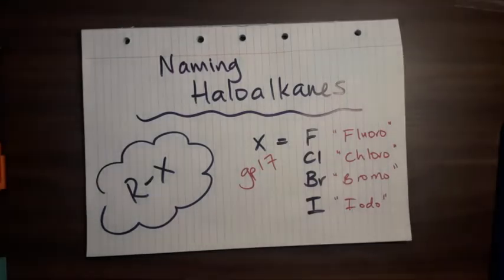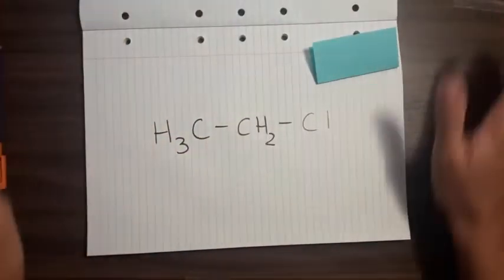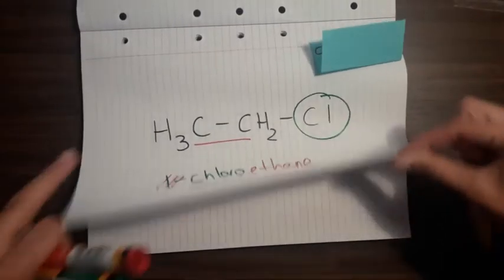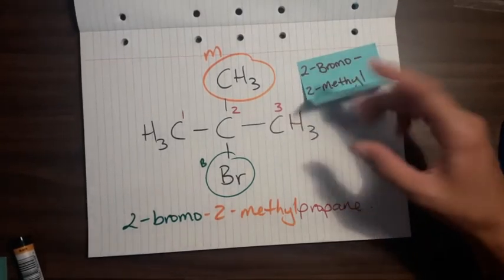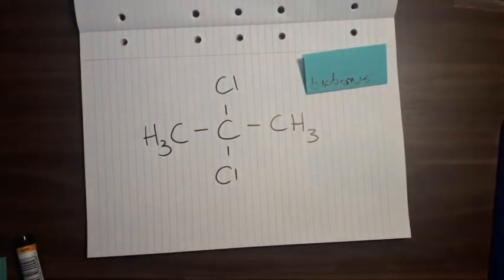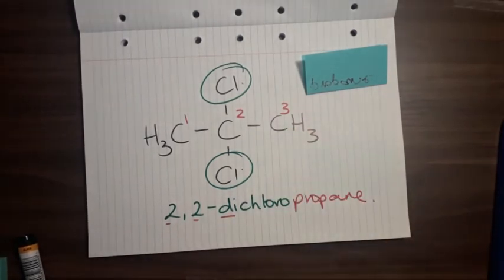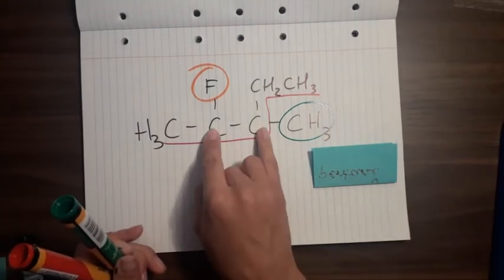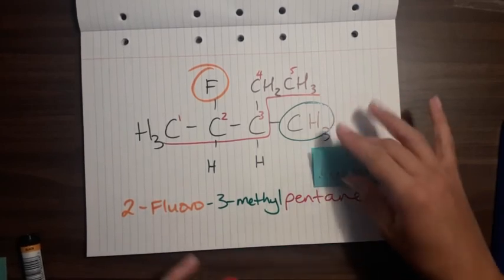Naming Haloalkanes NCEA Level 2 Organic Chemistry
Here I show you how to name a few haloalkane examples. These are common haloalkanes that you may have to name (or draw) In NCEA Level 2 Chemistry.

Organic Chemistry 91165 NCEA Year 12 Level 2